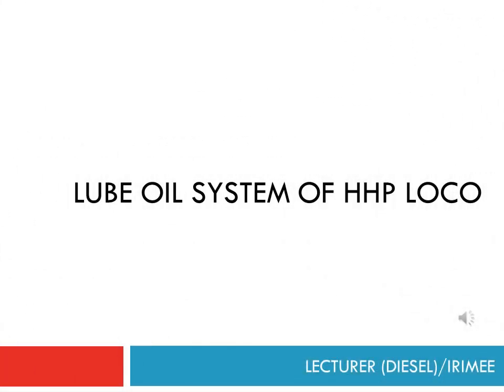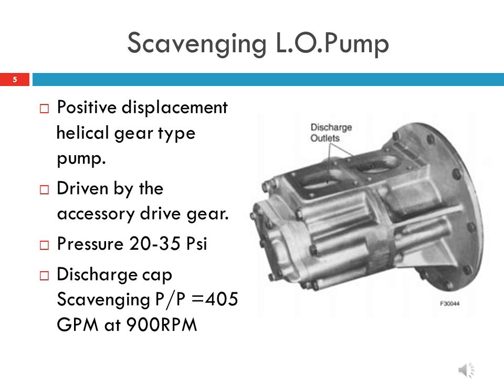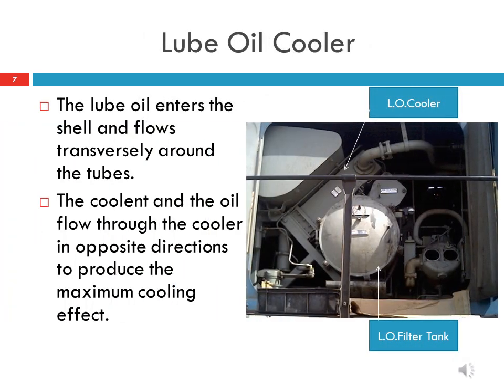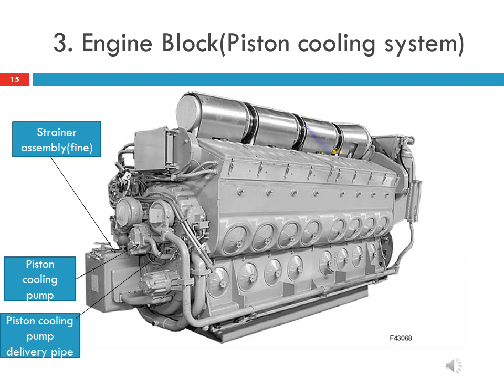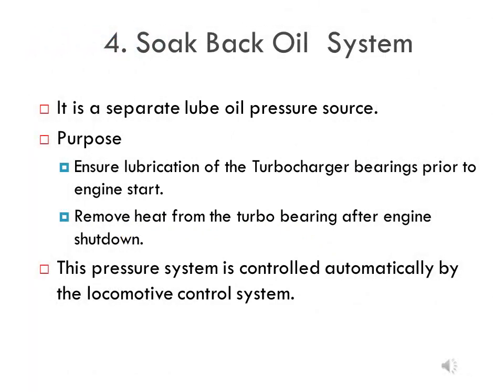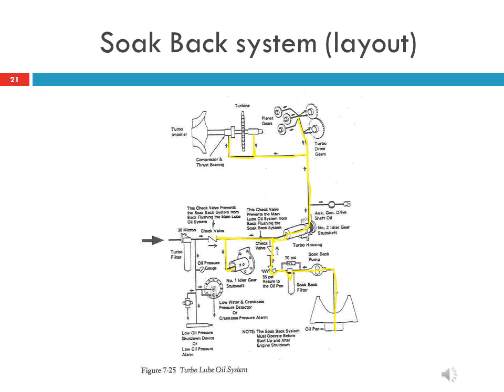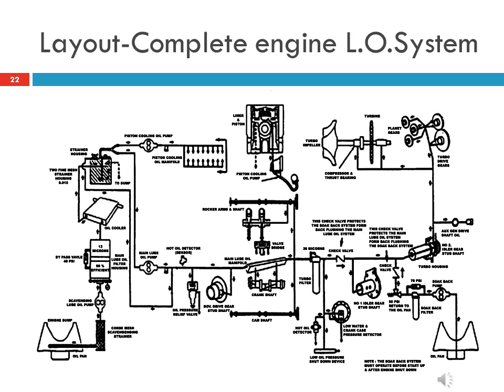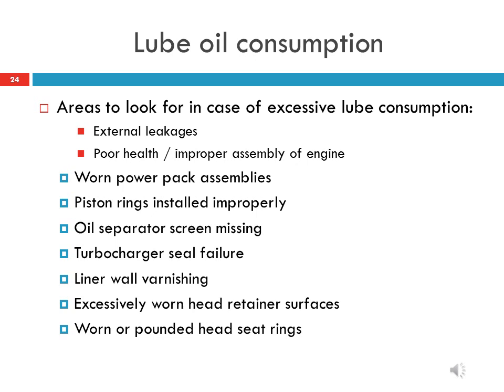Lube oil system of HHP loco